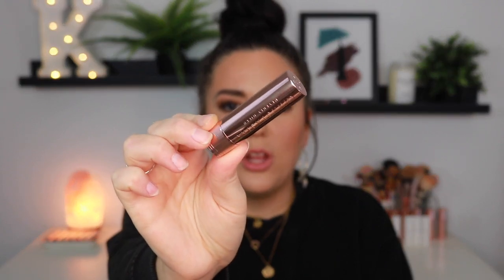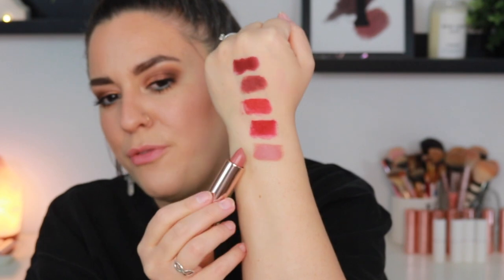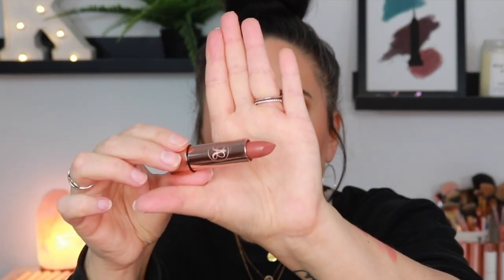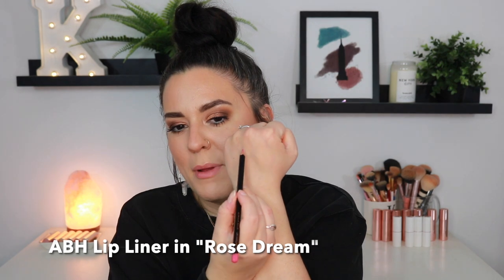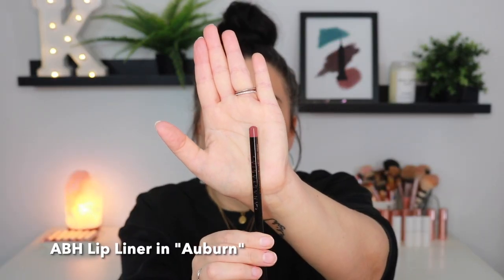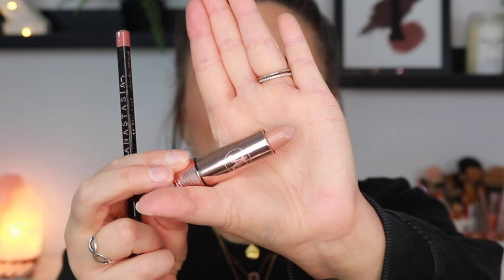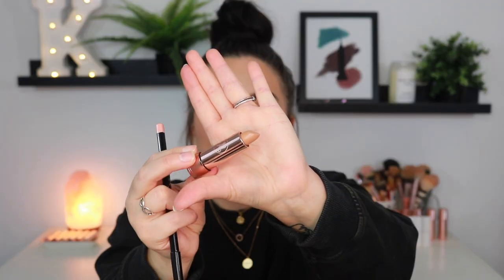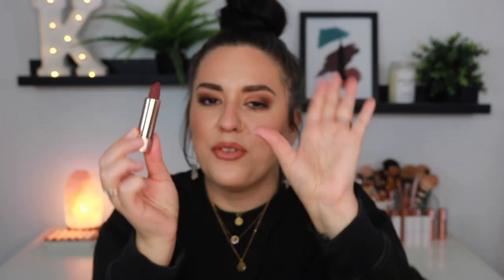SWATCHING ALL OF THE NEW ABH LIPSTICKS & LINERS!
[WATCH IN HD] SO MANY SWATCHES! In today’s video I will be swatching all of the NEW Anastasia Beverly Hills Lipsticks and Lip Liners!